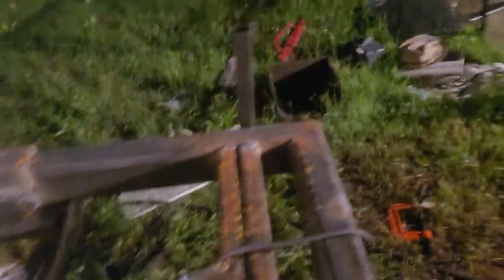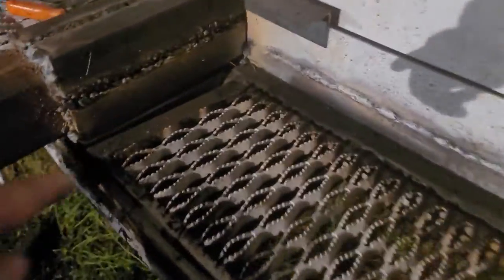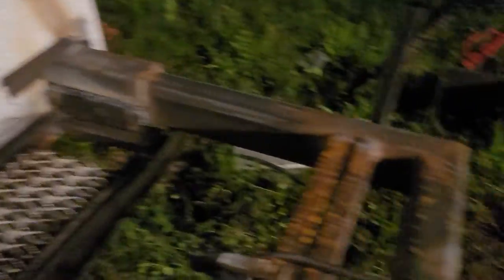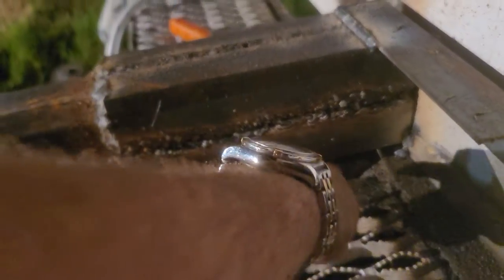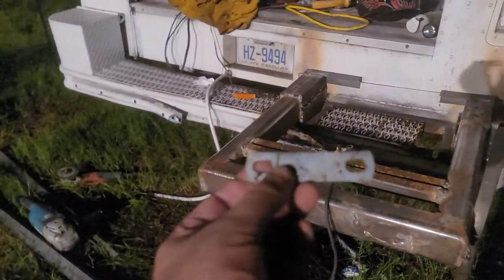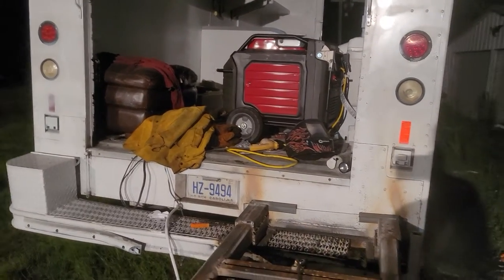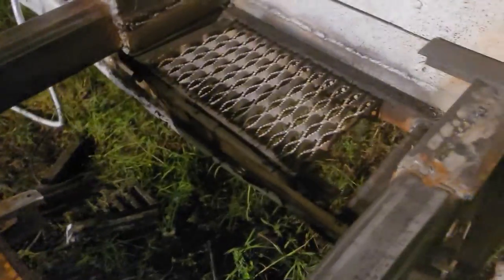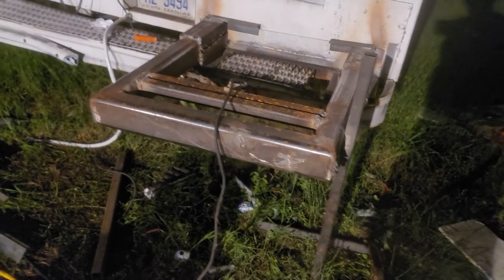Means and desire, or a fancy bmw? looking to trade up to a rolls royce phantom v12 twin turbo.